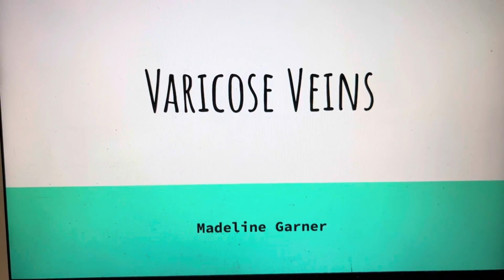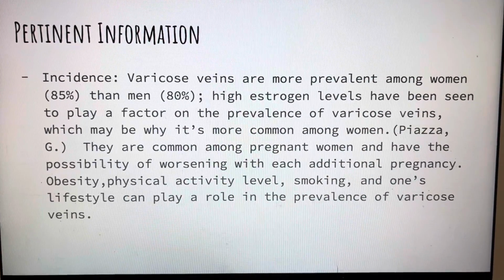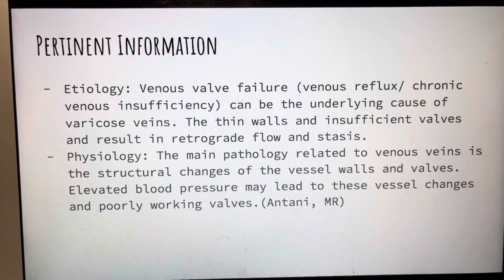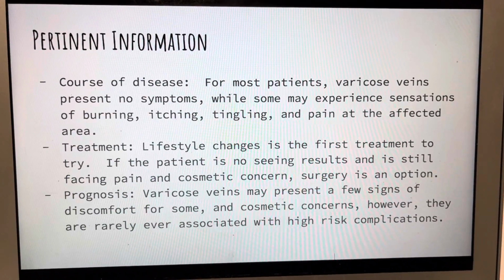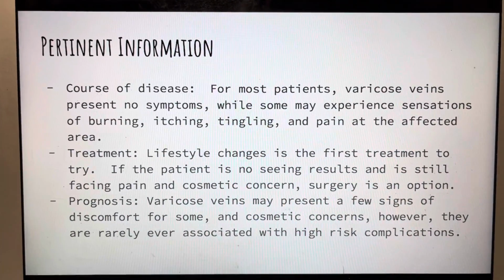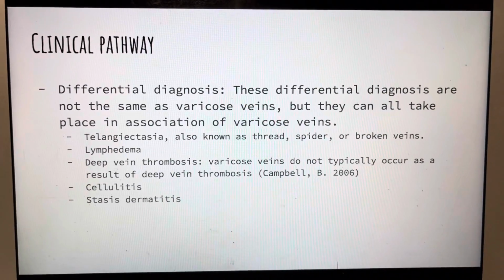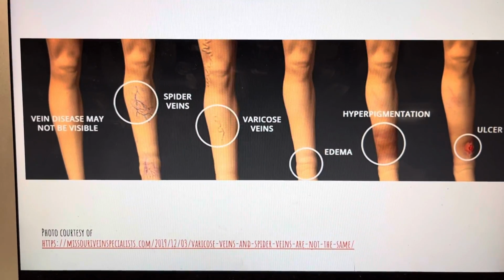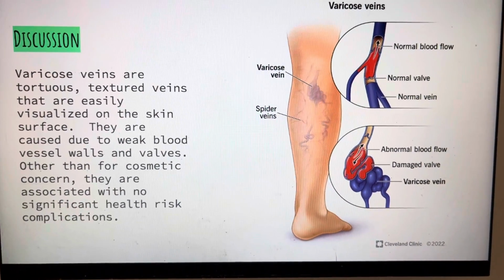Vascular case study: varicose veins